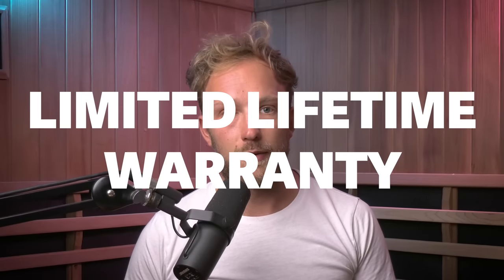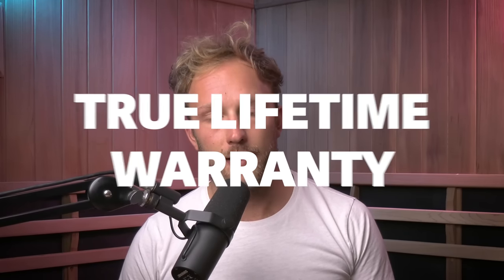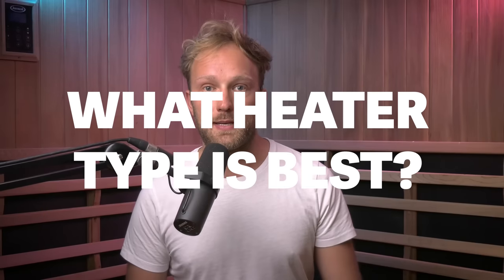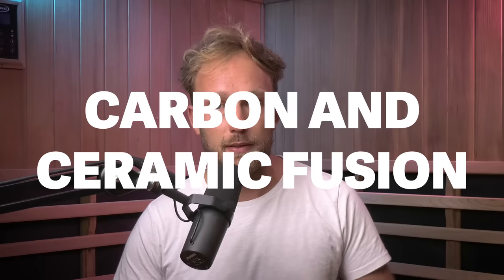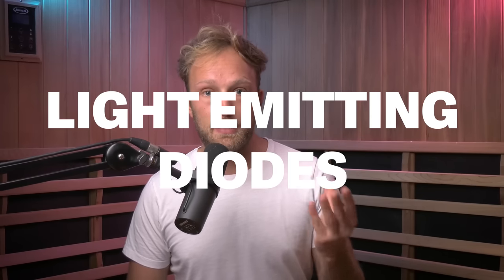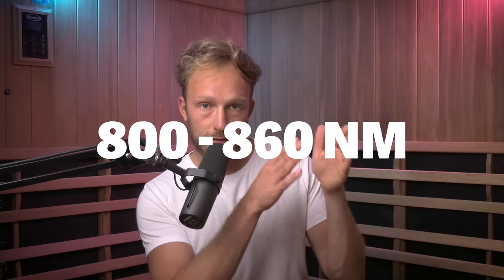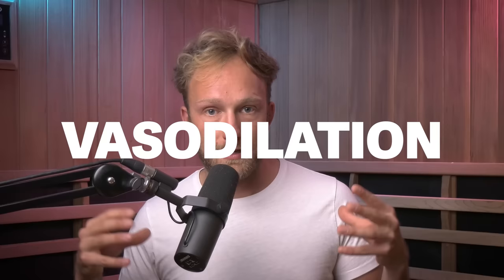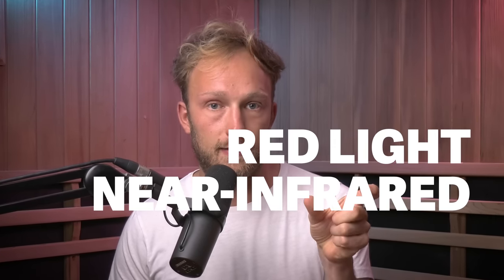What Is The Best Infrared Sauna? Before You Buy | Clearlight® Saunas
Are you looking for the best infrared sauna for your health in 2023? With so many brands on the market, it can be overwhelming to choose the right one. That's why we've done the research and compiled a review of the top infrared saunas available in Australia. Please tune in to our Youtube channel to learn more and find the perfect sauna for your needs.

Video Summary:
•Clearlight® Saunas are the best infrared saunas on the market, and their Sanctuary Yoga model is the best all-around option.
• Clearlight® Saunas offer a lifetime warranty for home purchases, a 30-day money-back guarantee, interest-free finance options, and more.
• The company also has a commitment to corporate social responsibility, ensuring satisfaction for years to come.
• Brands we've compared against are Sunlighten, Found–Space (iHealth), Vortex by Spaworld, and Sunstream.
• To find the right sauna for you, consider your individual goals and preferences. Consider key features such as EMF/ELF exposure levels

CHAPTERS:
00:00:00 - Introduction
00:00:47 - Picking a Sauna Brand
00:01:06 - Hidden Warranty Information
00:04:30 - Returns Policy
00:05:22 - Generating Infrared Wavelengths
00:06:23 - Ceramic Infrared Heater
00:07:42 - Carbon Infrared Heater
00:08:24 - Halogen Infrared Heater
00:09:10 - LED Infrared Heater
00:10:03 - Red Light Therapy Differences